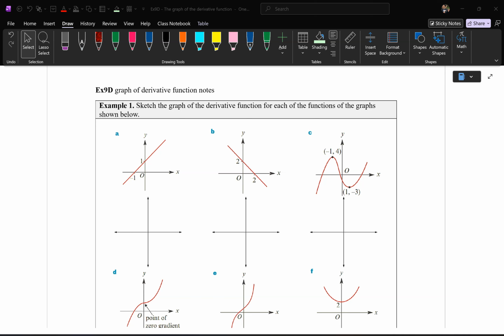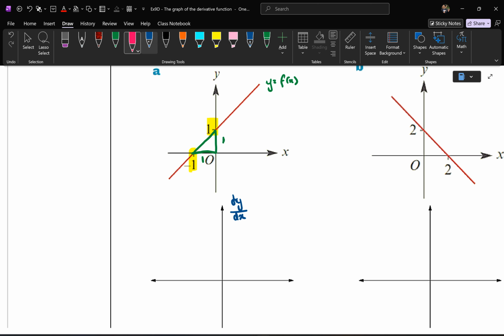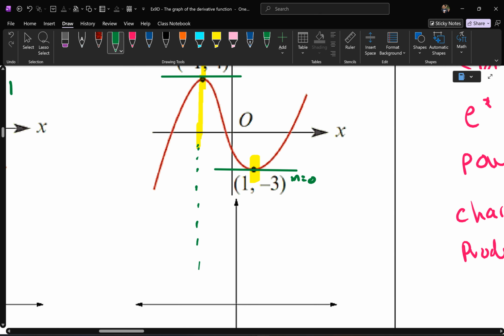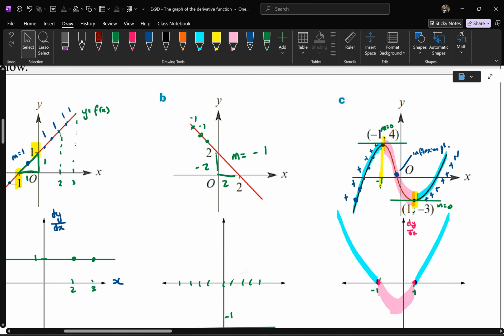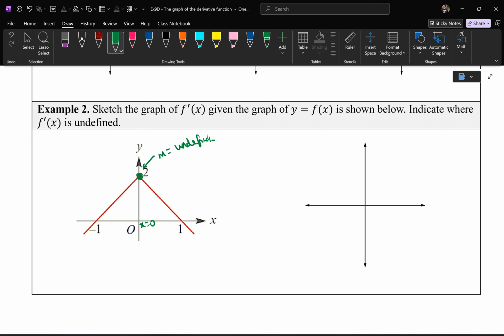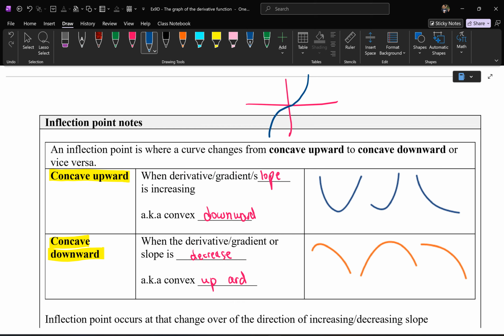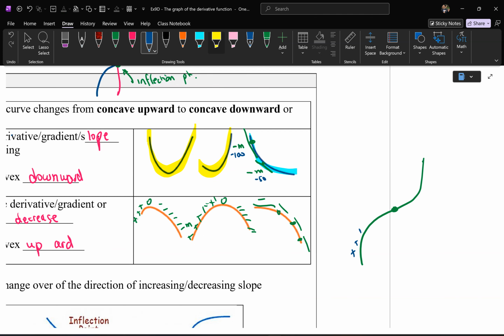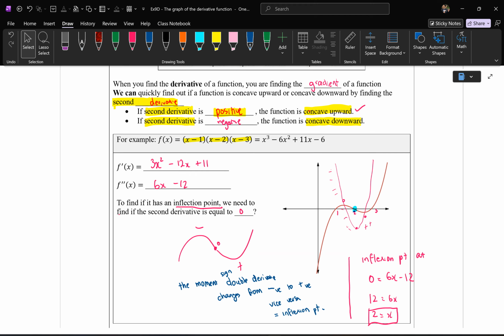Y12MM Ex9D derivative graphs